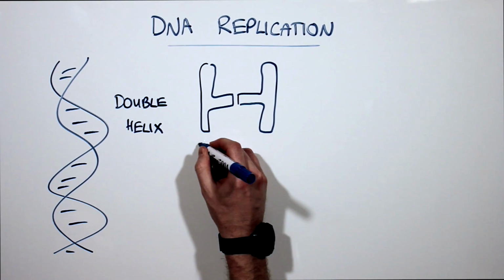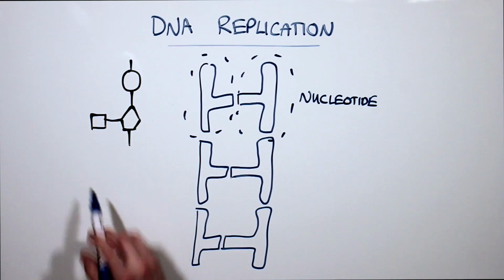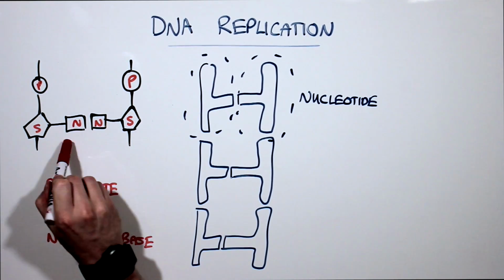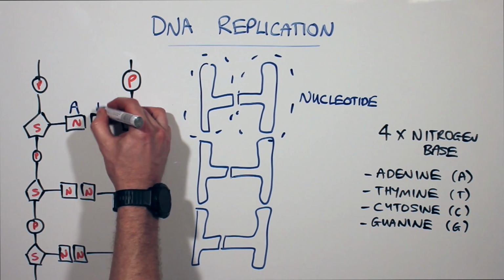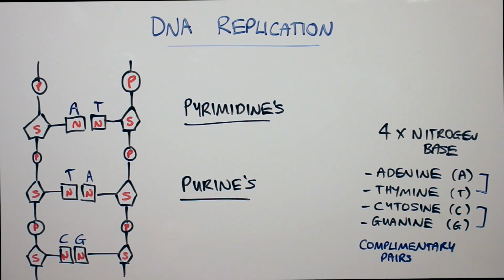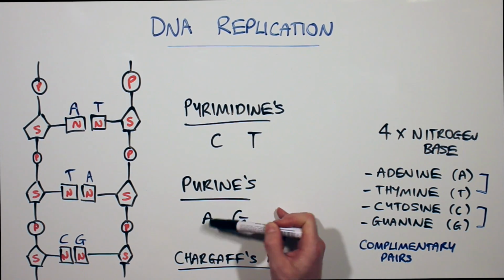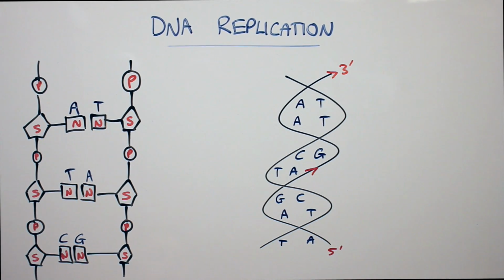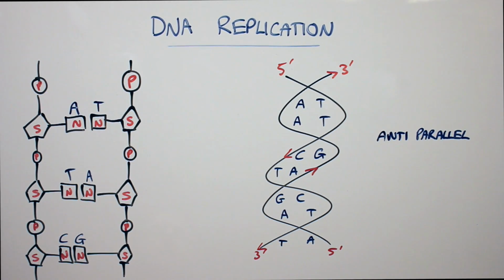DNA structure | HSC Biology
Before we explore DNA replication, this video will teach you key concepts on the structure of DNA. If you've forgotten this from Year 10 or you never really understood it, this video will help you out.

Module:
Heredity

Inquiry Question:
How important is it for genetic material to be replicated exactly?

Content:
Model the processes involved in cell replication, including but not limited to:
 - DNA replication using the Watson and Crick DNA model, including nucleotide composition, pairing and bonding

Video chapters:
0:00 - Intro
0:20 - DNA structure